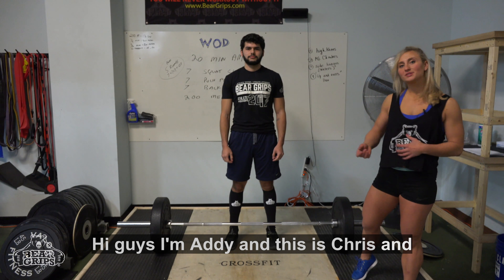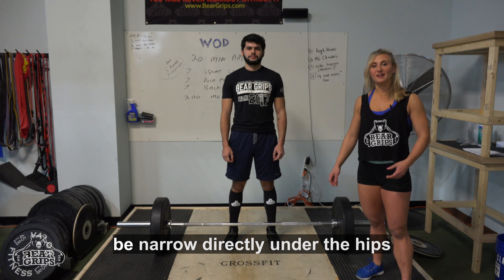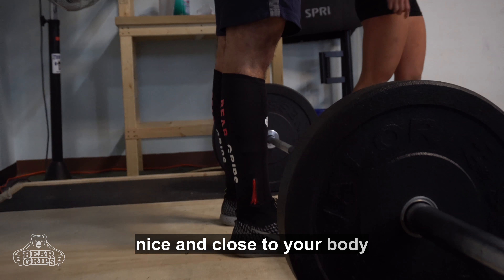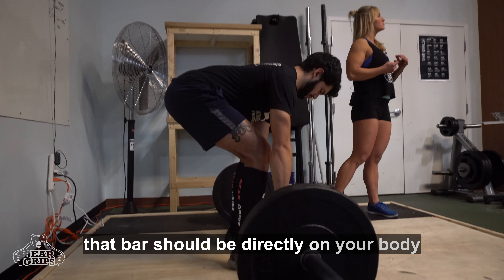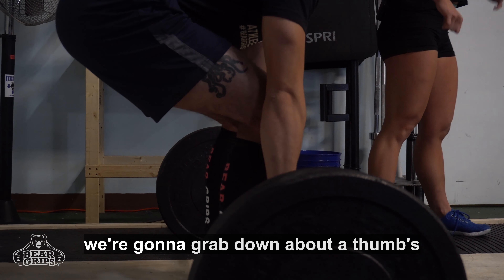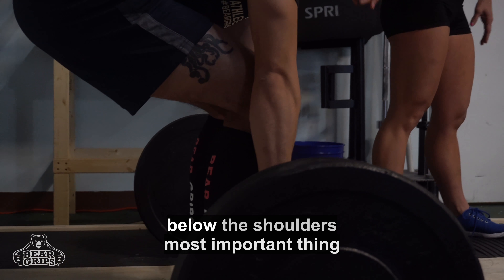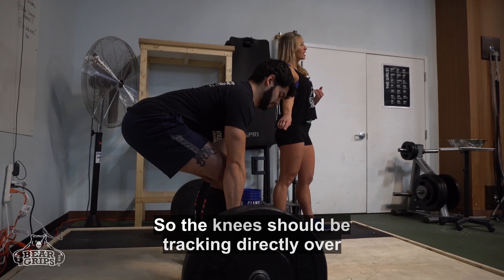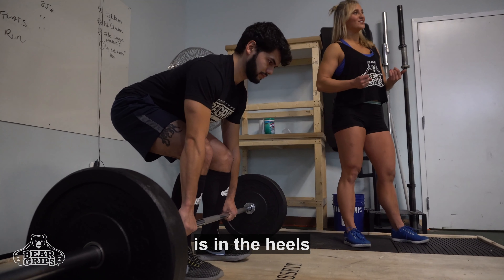How to Deadlift (Perfect your Form!)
Welcome back to another episode of our Coaches Corner series. Today, Coach Addie teaches us how to deadlift while using proper form.

The deadlift has been called the king of mass-builders due to the fact that this compound movement works more muscles than any other exercise. The deadlift primarily targets your back, however, when performed correctly, it will build mass while strengthening other major muscle groups such as your core, glutes, legs and traps. Other benefits include increased fat burning and improved grip strength. Incorporate this movement into your next workout!

Protect your shins with Bear Grips 5mm padded shin guard sleeves